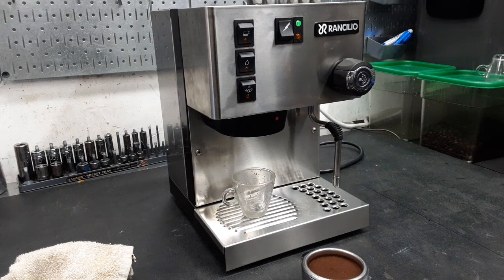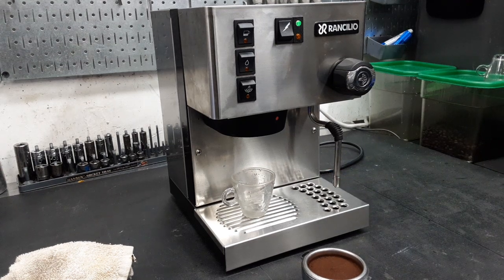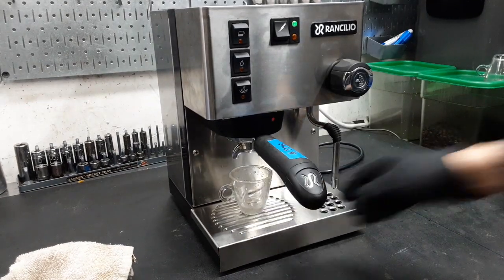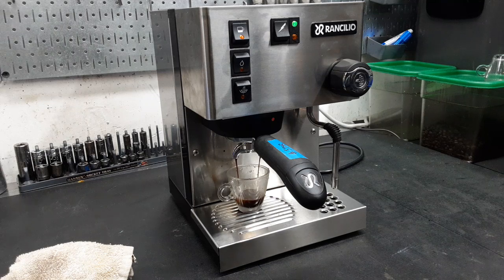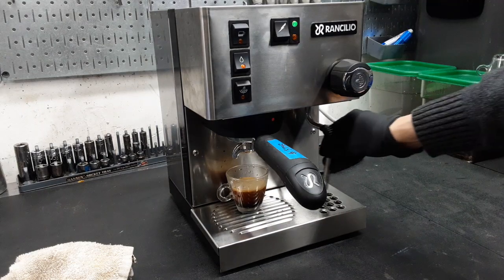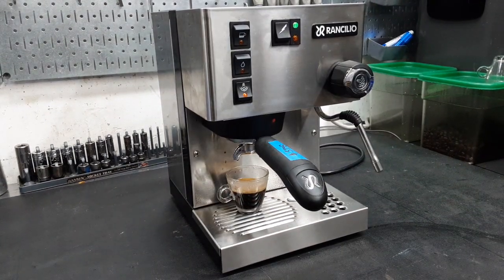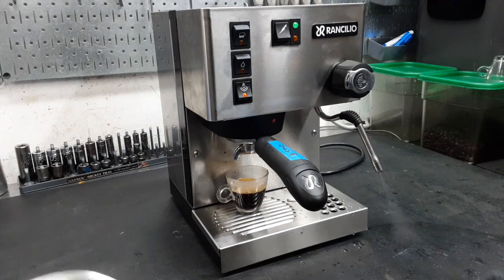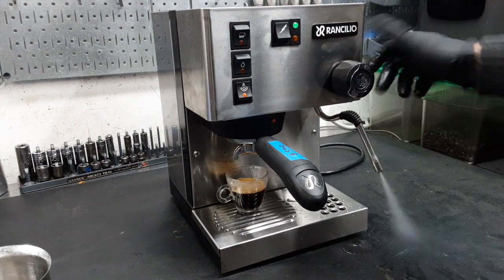Rancilio Silvia M - #5745 - Test Shot/Hot Water/Steam